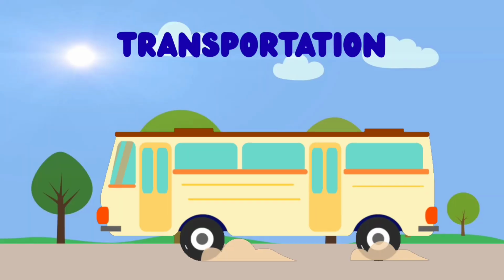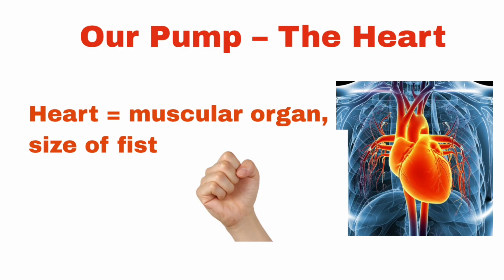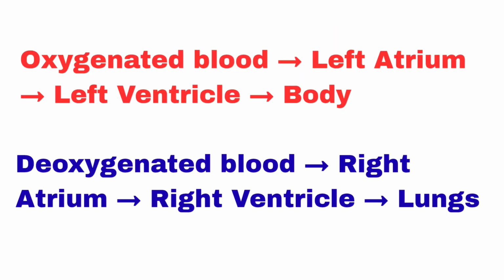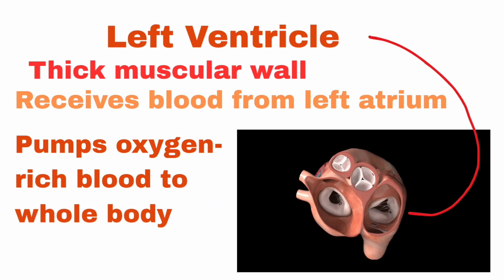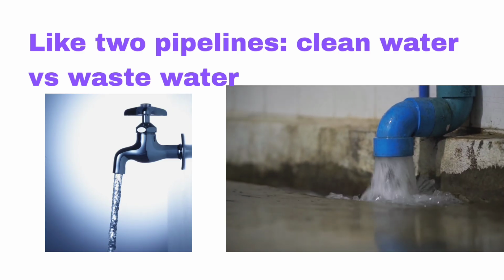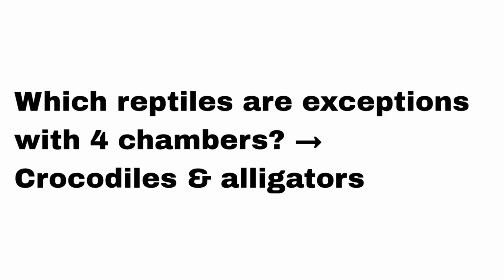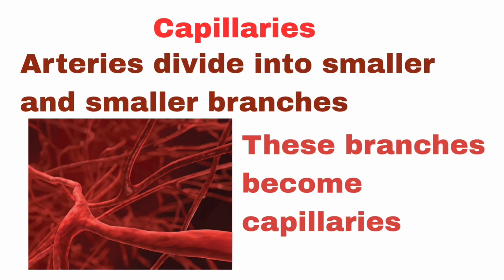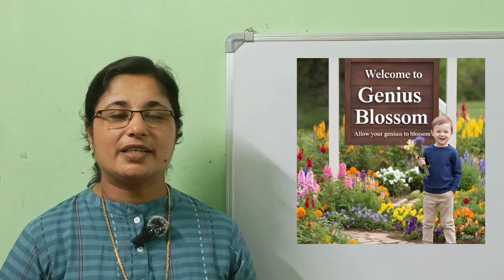"Transportation in Human Beings | CBSE Class 10 Biology Chapter 5: Life Processes" ✅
Welcome to Genius Blossom! 🌸
In this video, we explore Transportation in Human Beings (Class 10 CBSE Biology). Transportation in Human Beings from Class 10 Biology – Chapter 5: Life Processes (CBSE NCERT syllabus).
You will learn about:

Blood and hemoglobin

The structure and working of the human heart

Circulation of blood through the chambers

Blood vessels – arteries, veins, and capillaries

This lesson is explained in a simple and interactive style so that every student can easily understand and prepare well for exams.